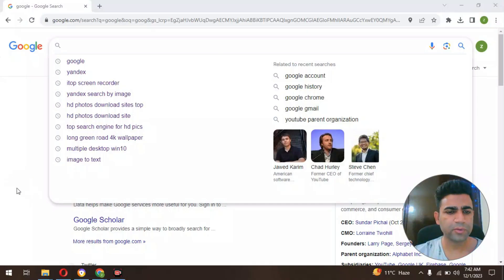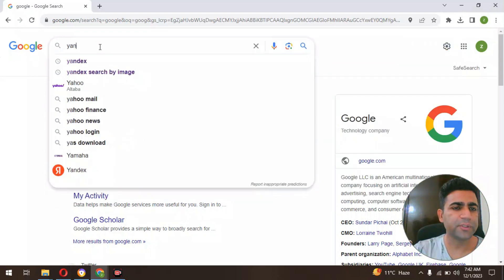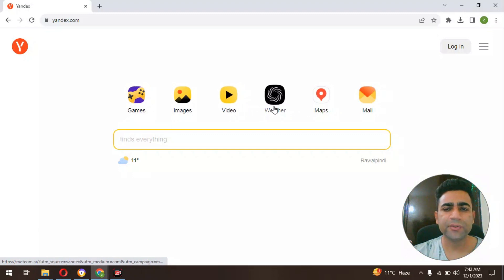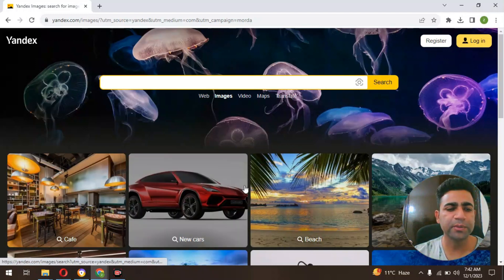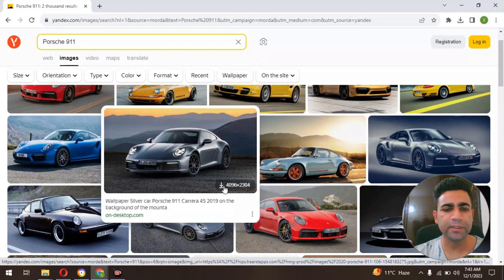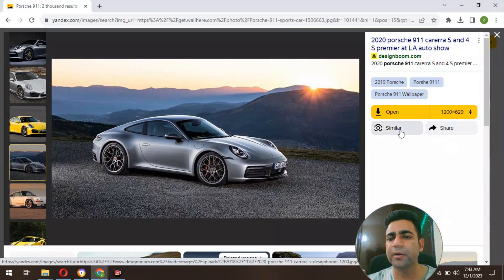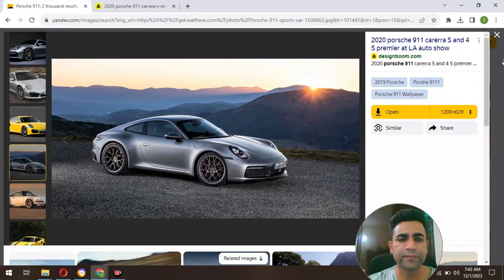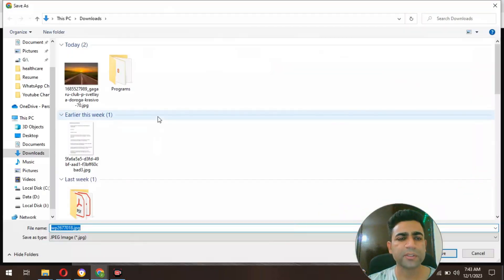Yandex ! | High-Quality Images Download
🖼️ Discover the Ultimate Guide to Downloading HD Images from Yandex!

Are you seeking high-quality images but not sure how to get them from Yandex? Look no further! This comprehensive tutorial unveils the most effective methods to download HD images effortlessly using Yandex. From stunning wallpapers to professional photography, learn step-by-step techniques and tools to access and retrieve the highest resolution images for your projects, presentations, or personal use.

🔍 Unlock the Power of Yandex Search: Explore the hidden features for finding and saving HD images in a few simple clicks!

📸 Download HD Images with Ease: Master the art of accessing and saving high-resolution visuals for any purpose.

💡 Pro Tips for Image Enthusiasts: Discover insider tips and tricks to refine your search and find the perfect HD images swiftly.

🌟 Enhance Your Visual Projects: Elevate your designs, presentations, and creative endeavors with stunning, crystal-clear images from Yandex!

🔥 Join Us and Dive into the World of High-Quality Imagery! Get ready to level up your image search game and download HD visuals like a pro!

👉 Search Strings: Yandex HD image download, High-resolution image retrieval, Yandex image search guide, How to save HD images from Yandex, Downloading high-quality visuals.